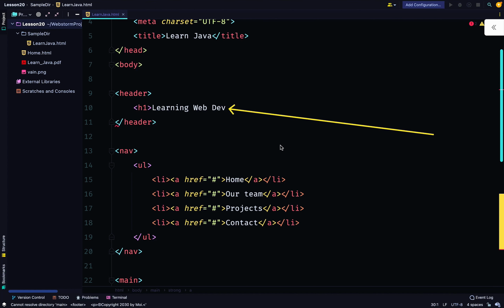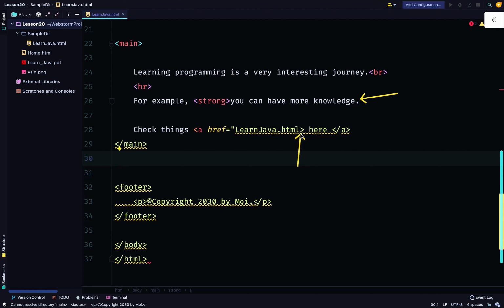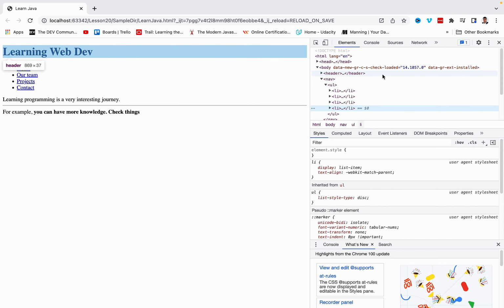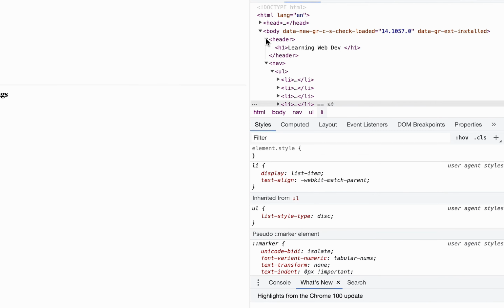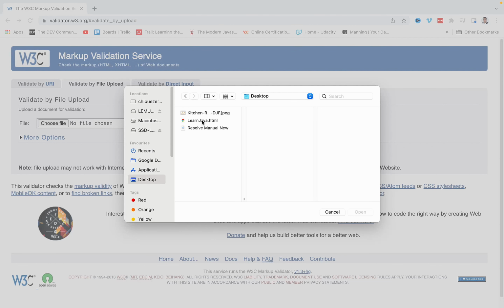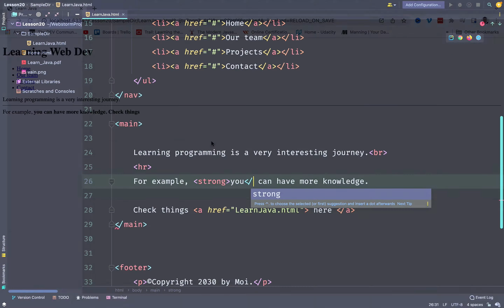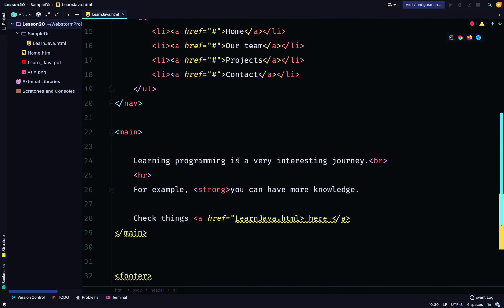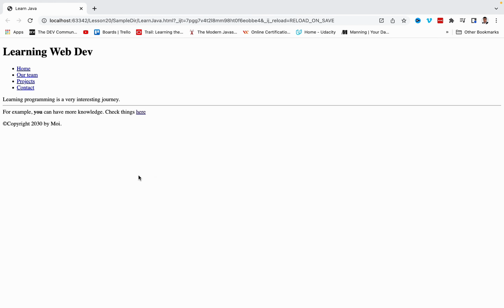#46 Debugging - The Web Dev's Toolkit: HTML, CSS, and JavaScript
In this video, we're going to be discussing HTML, CSS, and JavaScript debugging. This video is geared towards web developers, and will provide you with the basics of debugging your code.

If you're new to coding, or if you're struggling to debug your code, then this video is for you! We'll discuss the different types of errors that can occur in your HTML, CSS, and JavaScript, and provide you with tips on how to fix them. With this information, you'll be able to debug your code easier and faster!